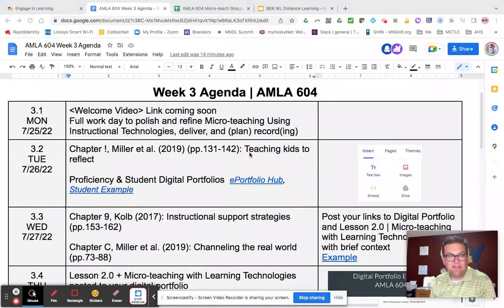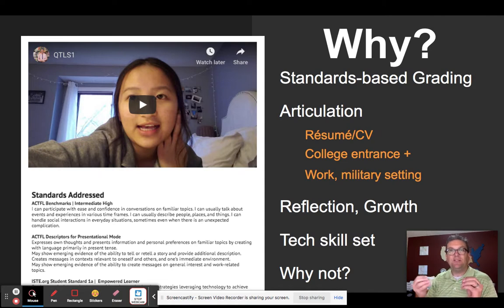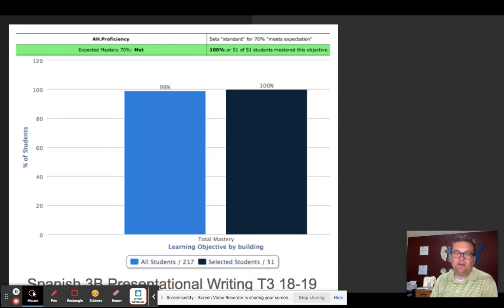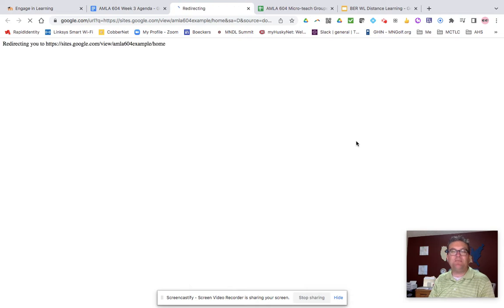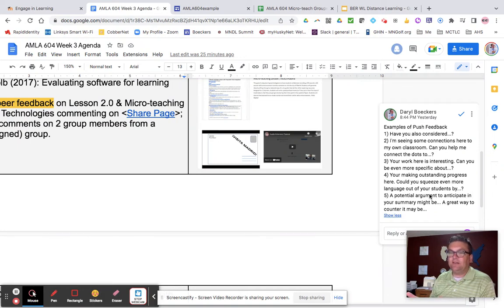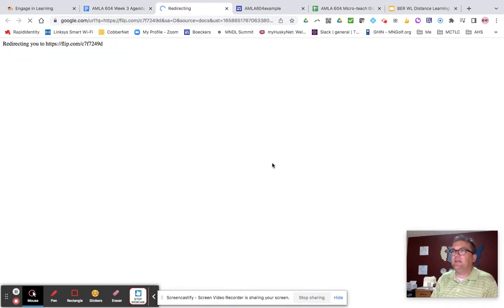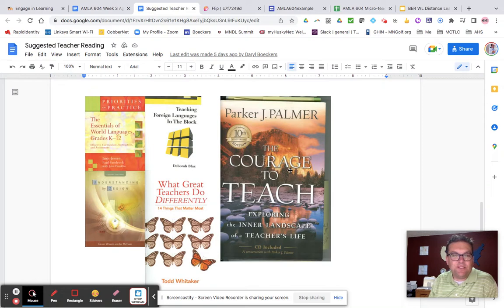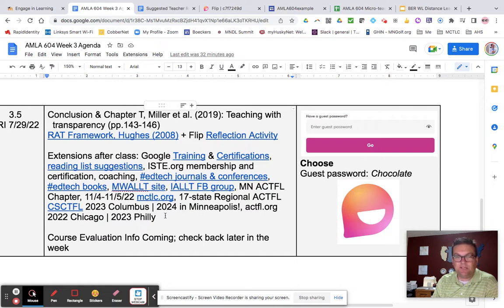Week 3 Welcome Video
Step-by-step instructions on expectations for Week 3 content in AMLA 604